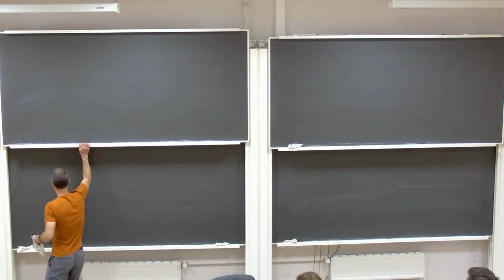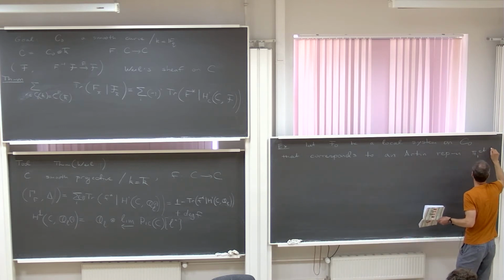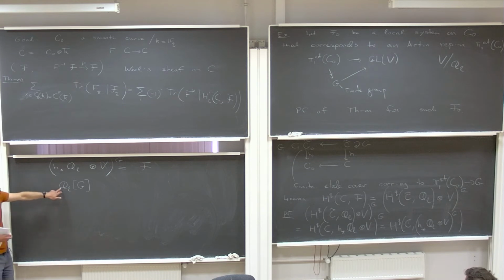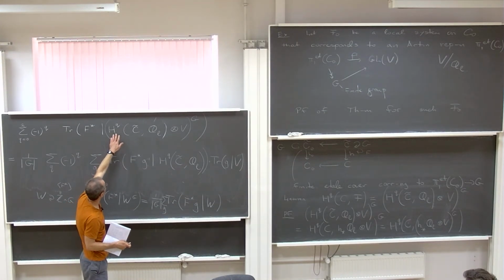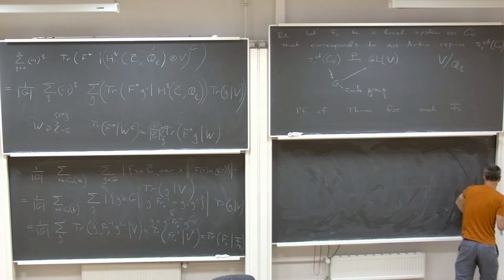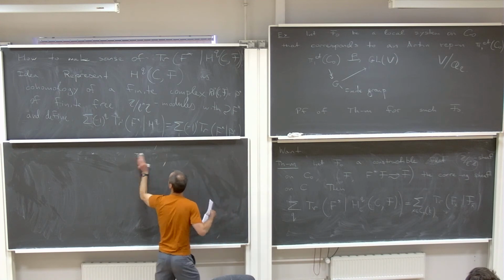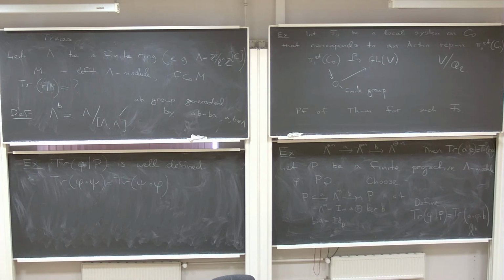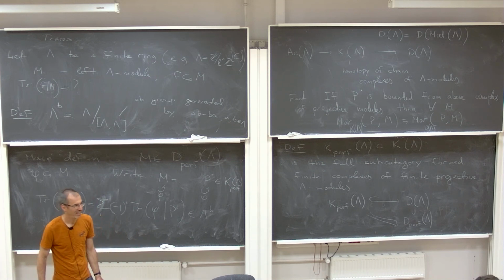Вологодский В. НИС "Гипотезы Вейля" 26.05.2021 ауд.427